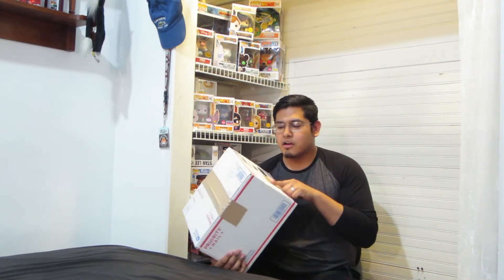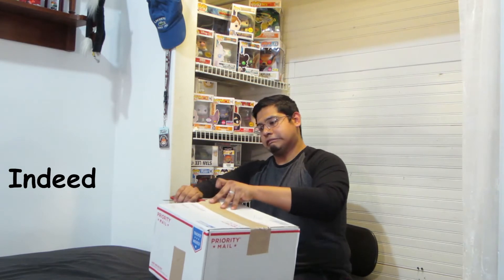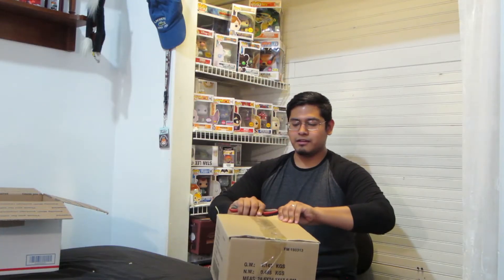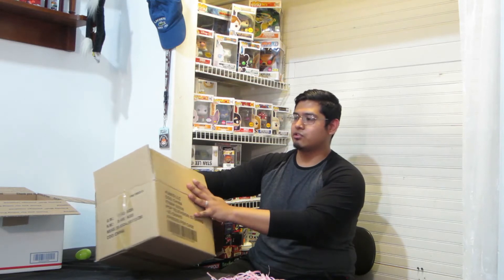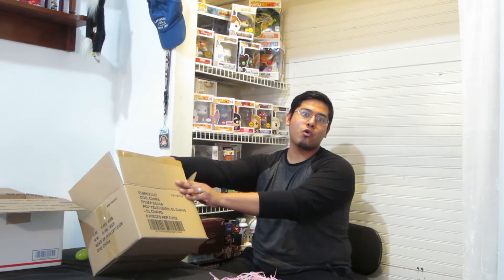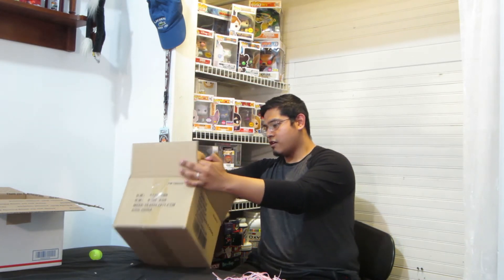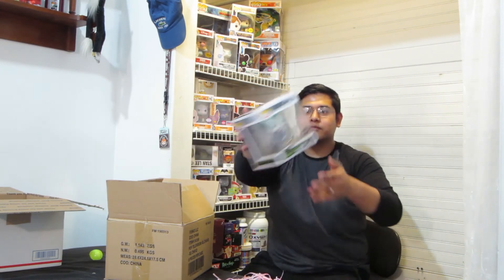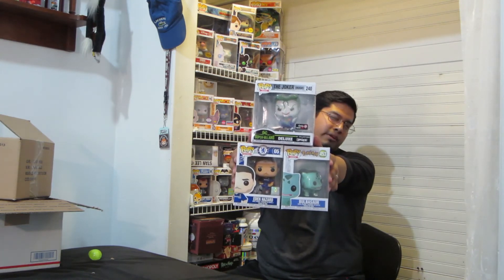The Second M3Toys$50 MVP Easter Mystery Box (I hit a Top Prize)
The second Opening of a M3Toys Mystery box, what will i get this time? Remember at 50 subscribers i will start to do some giveaways.
I HIT A TOP PRIZE.

Nico-Nico-nii (Remix)
IU - Marshmellow (8bit-Remix)
By Everyday with Master Jo

Video Editor- MIDORI aka Shiro_Net